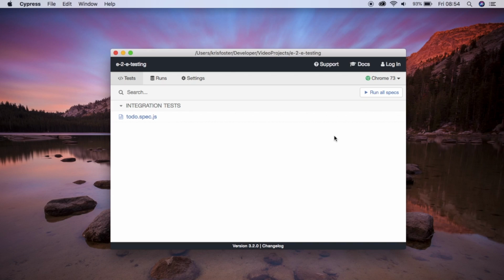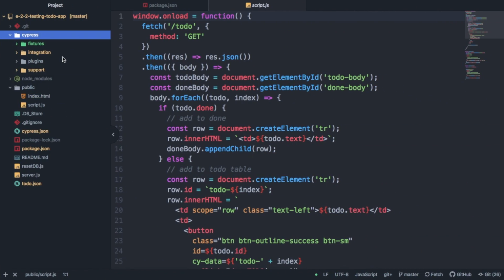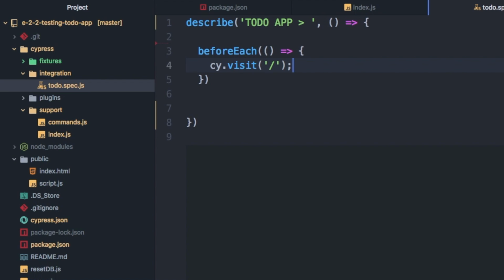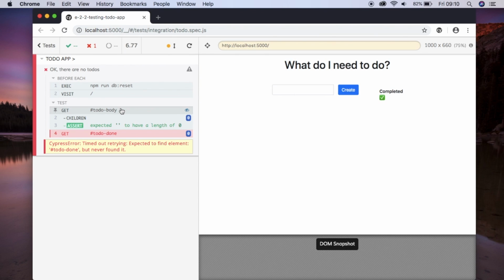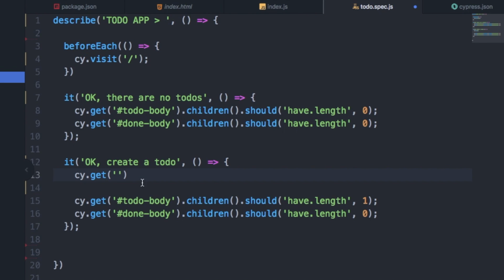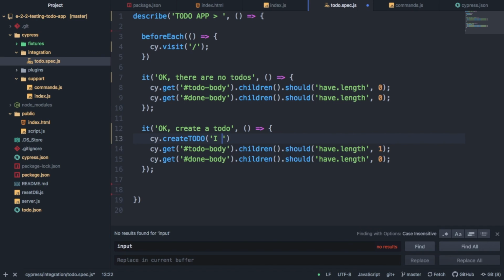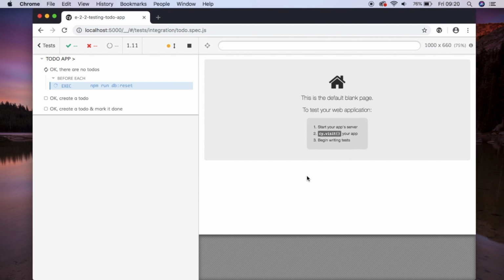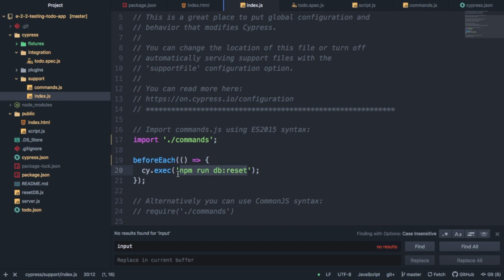End to End Testing a Web Application using Cypress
Learn how to write end-to-end tests for your web application. We will expose a simple API using node.js & a frontend with html/javascript. We will write end to end tests using the Cypress.io library. End to end testing is a great way to prevent regression bugs appearing in your application & the power of these end to end tests is emphasised in this video.